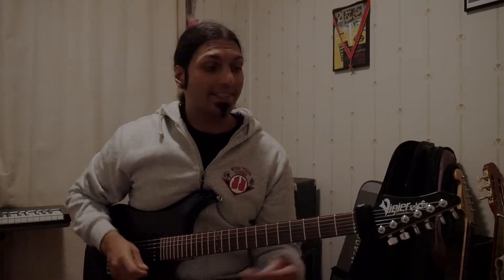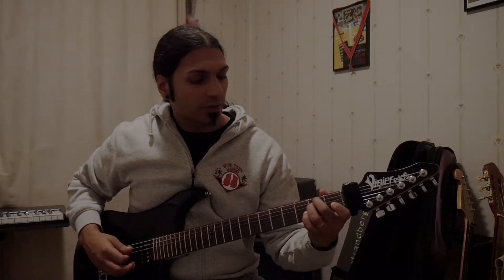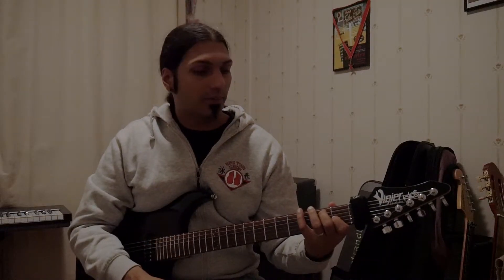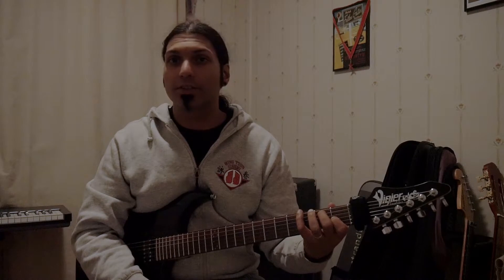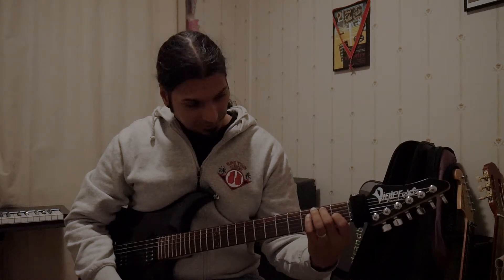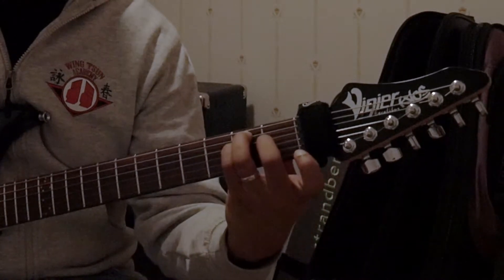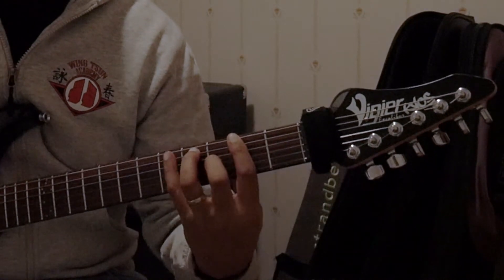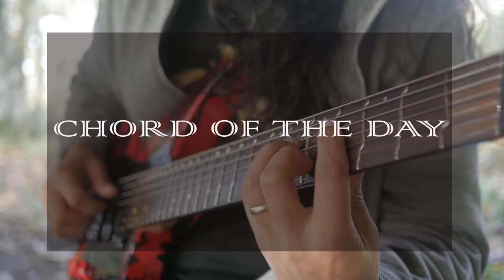E7 - Chord of the day 13